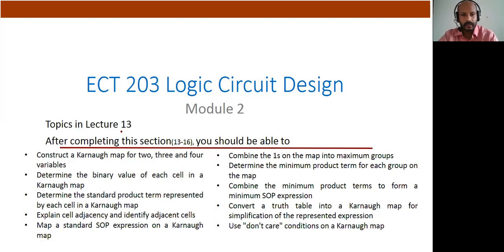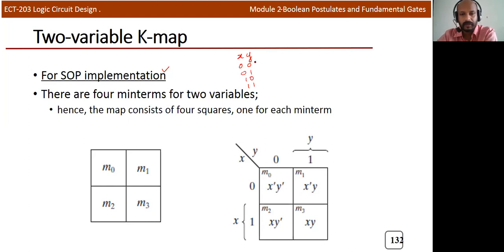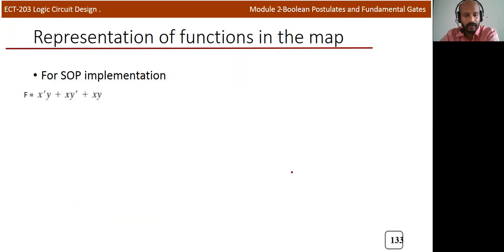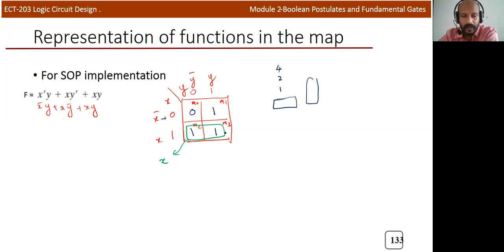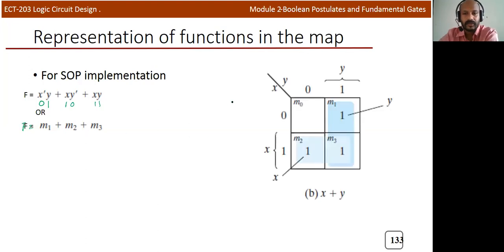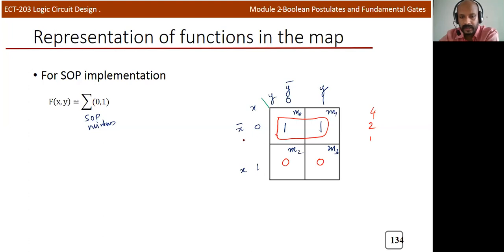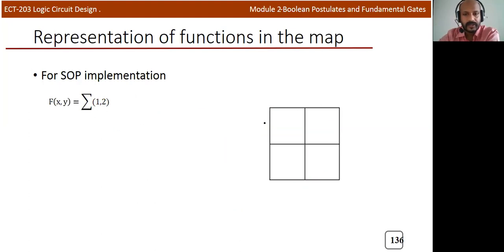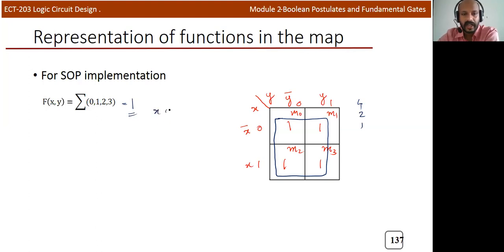Module 2 Lec 13|How to simplify 2 variable Boolean expression using K-map|2 variable Karnaugh map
Construct a Karnaugh map for two, three and four variables
Determine the binary value of each cell in a Karnaugh map
Determine the standard product term represented by each cell in a Karnaugh map
Explain cell adjacency and identify adjacent cells
Map a standard SOP expression on a Karnaugh map
Combine the 1s on the map into maximum groups
Determine the minimum product term for each group on the map
Combine the minimum product terms to form a minimum SOP expression
Convert a truth table into a Karnaugh map for simplification of the represented expression
Use "don't care" conditions on a Karnaugh map